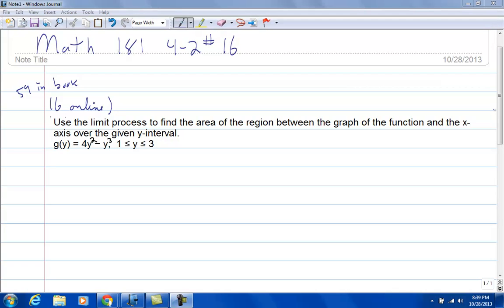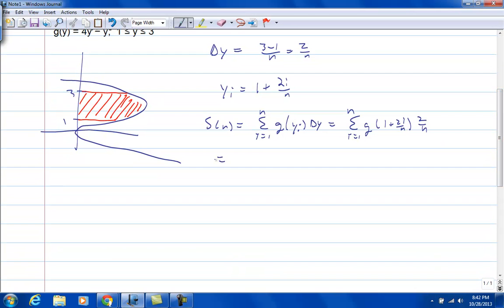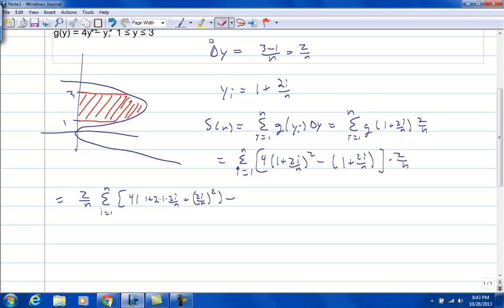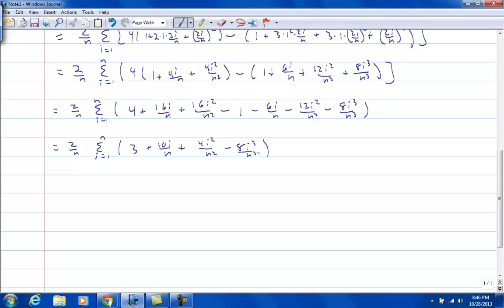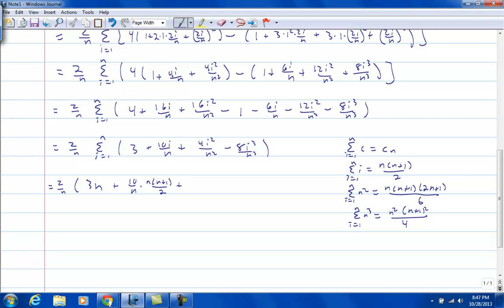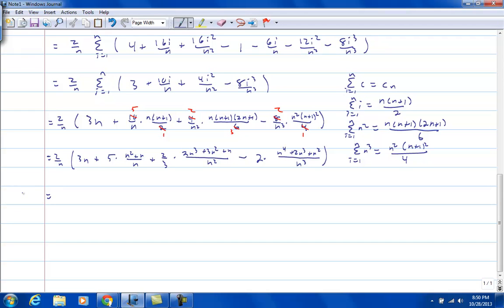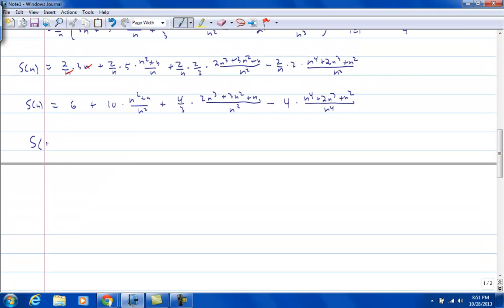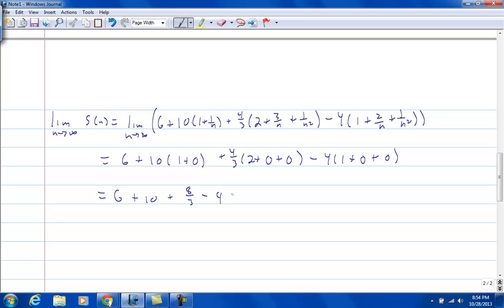Math 181 4-2#16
This is #16 from the online homework of 4-2 and # 59 from the book work.  This involves infinite sums.